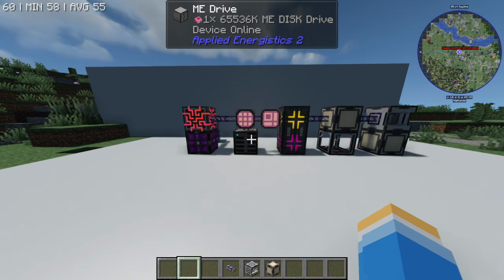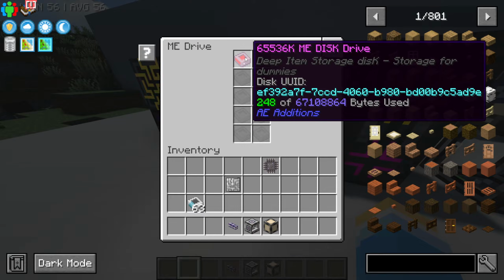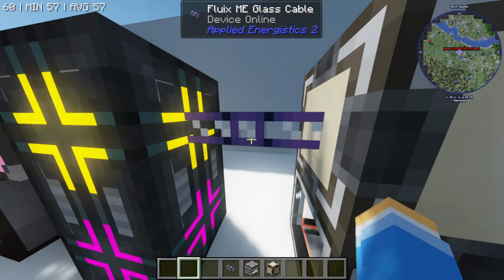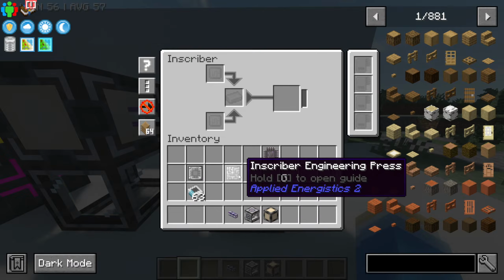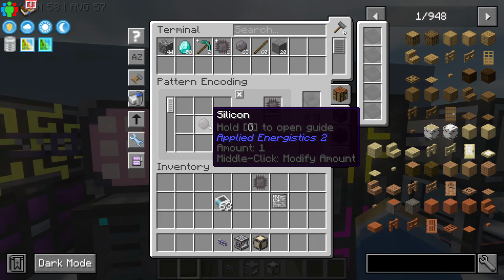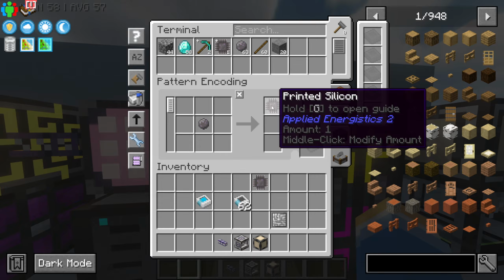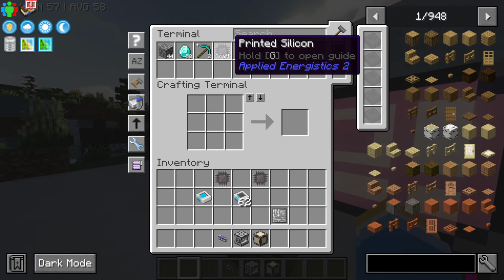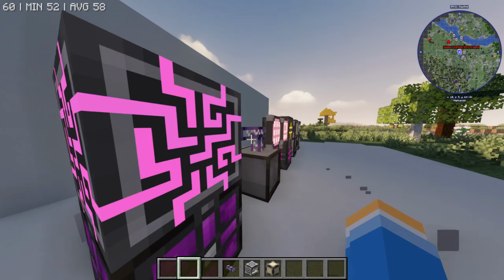How To Automate Inscriber In Applied Energistics 2 (Beginner Guide)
How To Automatie Inscriber In Applied Energistics 2 (Beginner Guide)